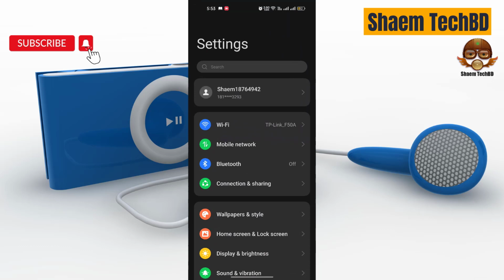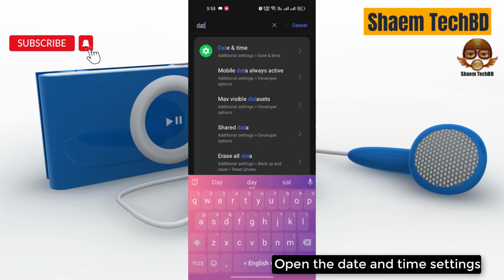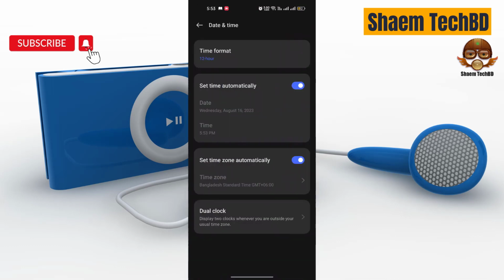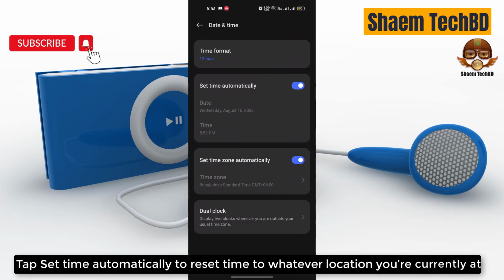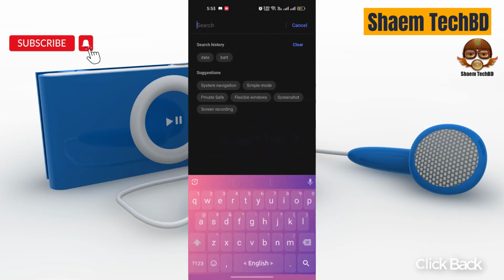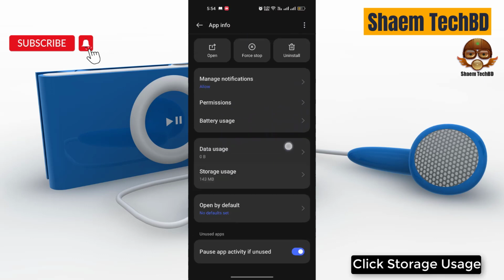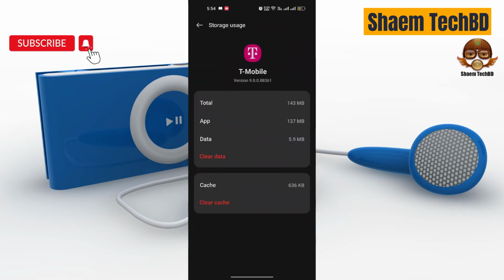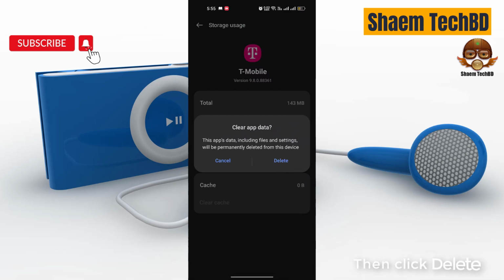How to Fix T Mobile App Stop Working in Android